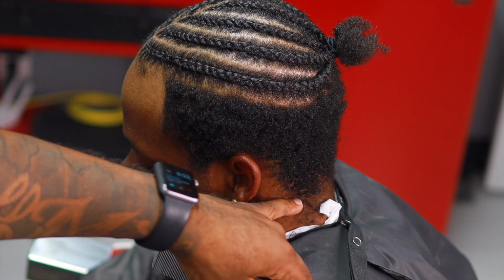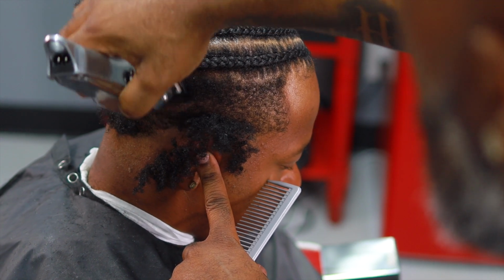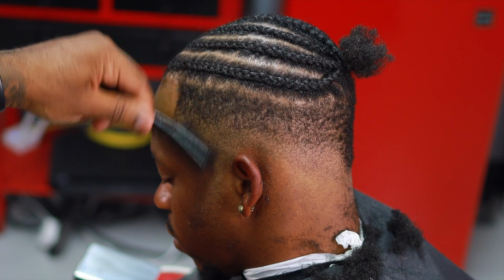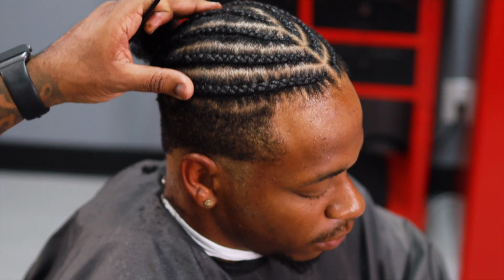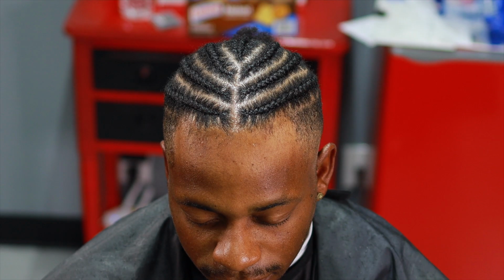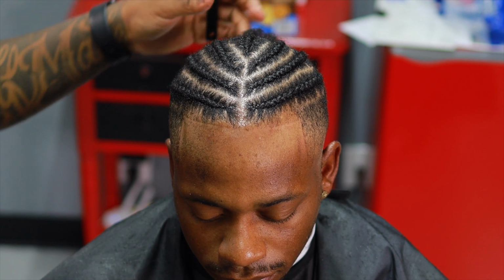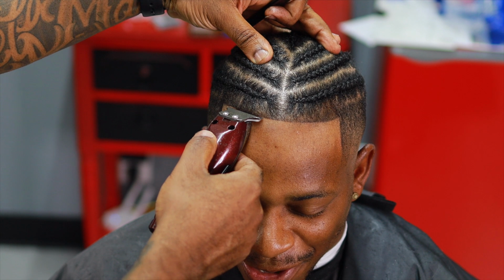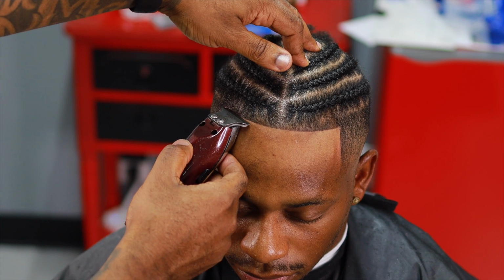🔥Fade with Braids on top | Crispy Lineup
Trimmer Used: Wahl cordless detailer

Products Used⬇️⬇️

Detailing Mist- Mroutliner.com

Camera Used ⬇️⬇️

Clipper to buy⬇️⬇️

Magic Clip⬇️⬇️

Cordless Detailer Li⬇️⬇️

Hair Automizer⬇️⬇️

Hair Fibers⬇️⬇️

Air Brush⬇️⬇️